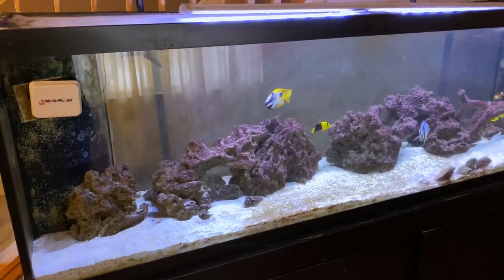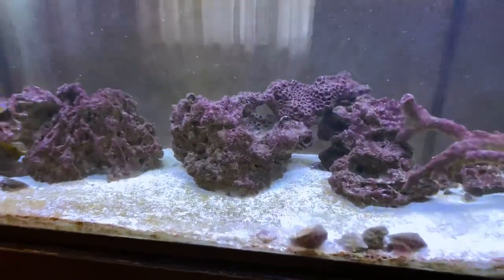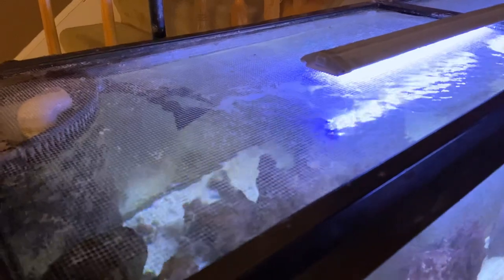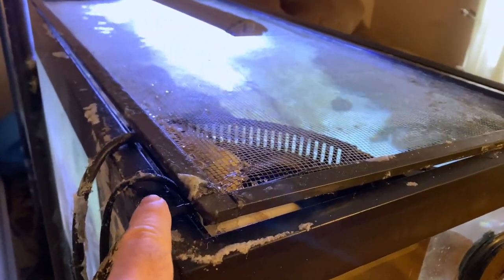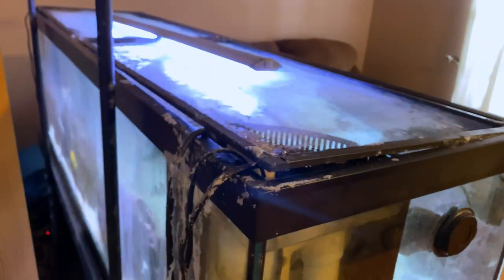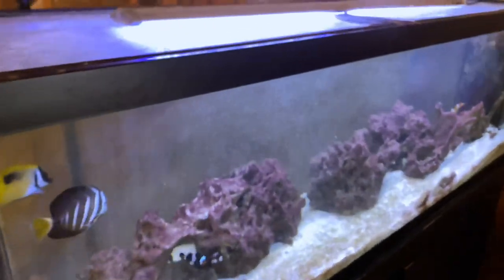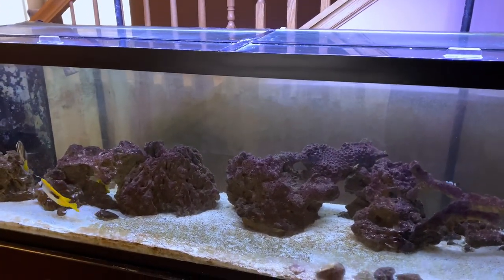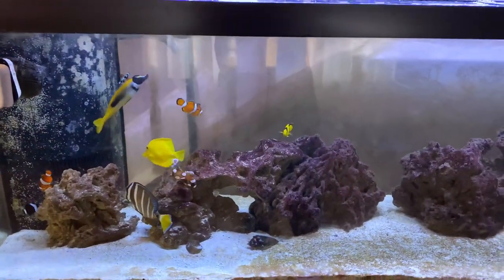Glass lids vs Mesh lids on Reef Tank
salt creep out of control in saltwater aquarium. glass lids vs mesh lids on saltwater aquarium. Salt creep is the salt that is left on outside areas of saltwater tanks, glass or sumps after splashing saltwater evaporates. This video compares glass saltwater aquarium lids to mesh lids. Salt creep looks ugly and is not good for floors, walls or furniture. In this video I fixed the salt creep issue by replacing the mesh saltwater aquarium lids with the original glass saltwater aquarium lids that came with the tank. Glass lids on a saltwater aquarium prevent salt creep since saltwater cannot splash out and also slow water evaporation from your tank. Do you use glass lids, mesh lids or no lids on your saltwater aquarium?

saltwater aquarium care and maintenance videos by rotter tube reef.

GEAR IN THIS VIDEO:

iPad Pro 12.9
iPad Pro 10.5
Professional Lavalier Microphone

How to kill ich and marine velvet parasites in your saltwater aquarium FOREVER.

KILL GREEN HAIR ALGAE with FOOD GRADE 12% HYDROGEN PEROXIDE. Dose 3ml per 10 gallons every other day.

QUARANTINE TANK
Clear acrylic pipe for filtration
Clear acrylic pipe products
Protein Skimmers of choice
Rod's Food seaweed blend
Finnex LED Aquarium light
Magnetix frag rack
MAG-FLOAT glass algae scrapers
REFRACTOMETER to measure salt level
Carib Sea Arag-Alive Sand
100% Pure Magnesium
SYPHON to vacuum sandbed
Ecotech Marine MP40W
Measure Master Syringe
Turkey baster for cleaning live rock
saltwater tank maintenance gloves
Seachem Cupramine Copper to kill ich
Copper Test Kit
Miracle Mud (Marine) 5 lb
Red Sea Coral Pro Salt
Aquarium Filter Media
3ft X 1 Flex Hose by Eshopps
VINYL BLACK TUBING
T5 LIGHT
Instant Ocean Sea Salt
Rio Plus 2500 return pump
New Life Spectrum fish food
FOAM FILTER ROLL
Stainless Steel Algae Scraper
Blue Yeti USB Microphone
EHEIM Jager Heater
Seachem Ammonia Alert
Tripp Lite 7 Outlet Surge Protector
Two Little Fishies Seaweed food
My favorite Protein Skimmer
Marineland Canister Filter
Marineland premium carbon
PANASONIC GH5 camera
80 GPH mini Water Pump
1/2" clear vinyl tubing
DIGITAL OUTLET TIMER

ROTTER TUBE FILTER MATERIALS: Build your own!
CLEAR PVC AND ACRYLIC PIPE
UNISEAL Flexible Tank Adapter Bulkhead
colored pvc
Puro Kleen foam filter media
HOLE SAW drills and bits